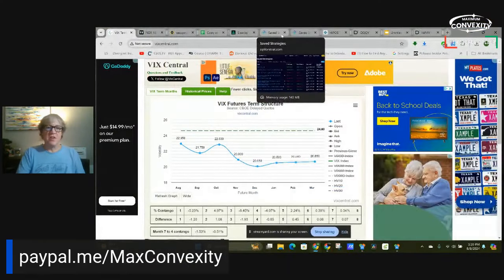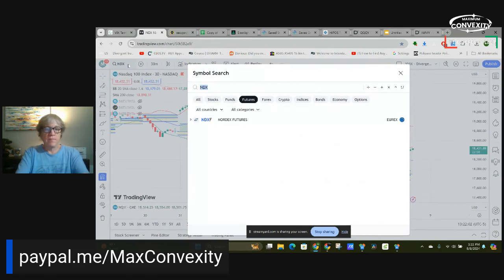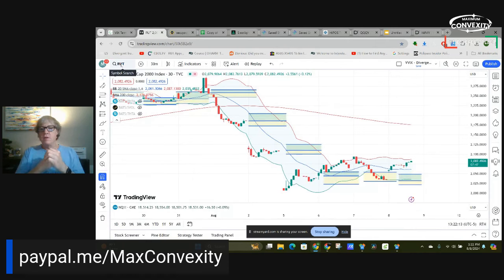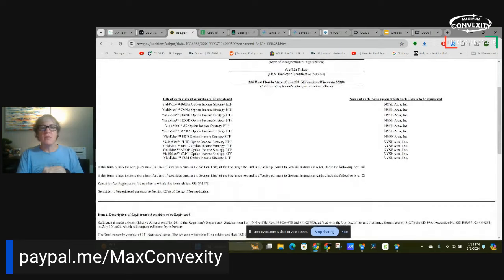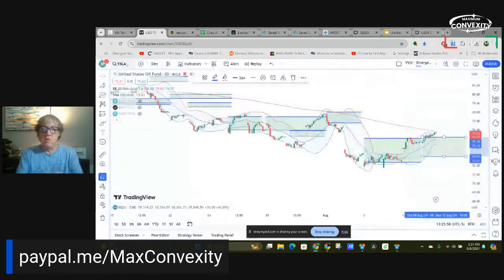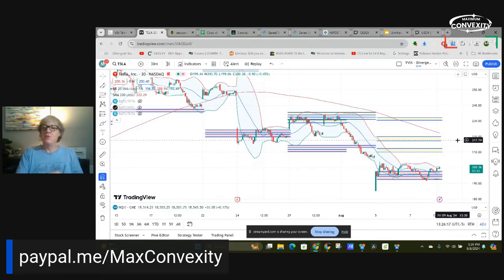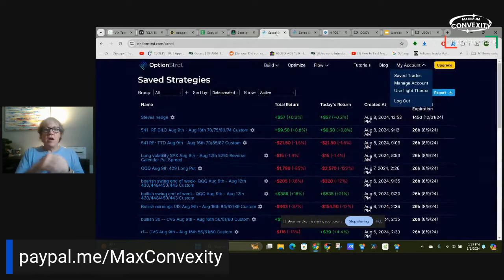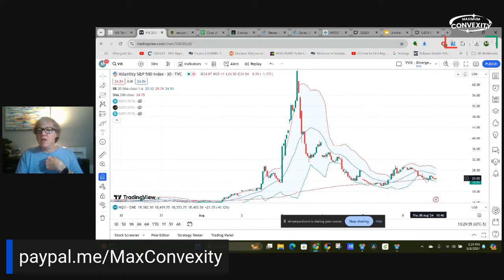The Daily Covered Caller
QQQY JEPY IWMY and USOY all profitable today.  TSLY - CRSH trade doing well also.  I also show a hedge for a hypothetical half million dollar QQQ portfolio